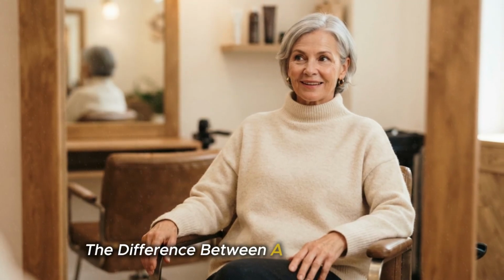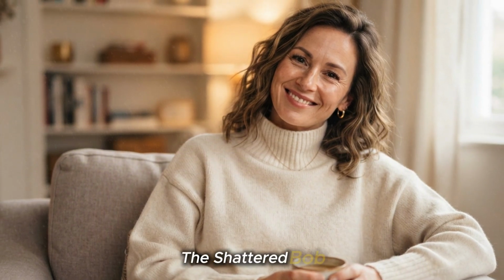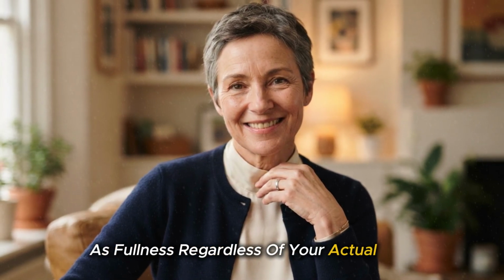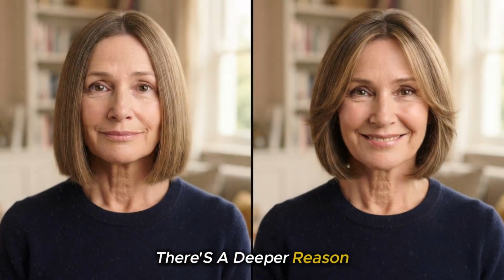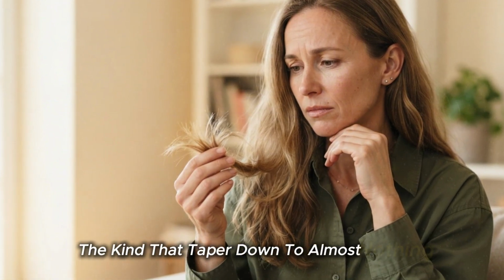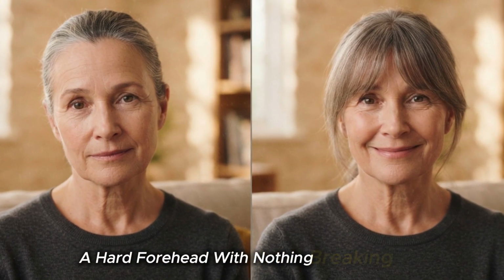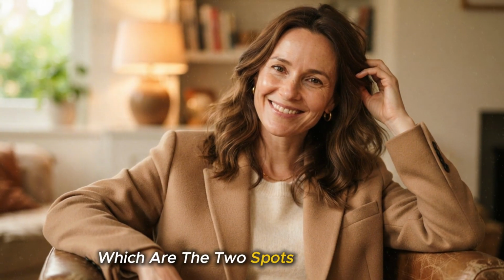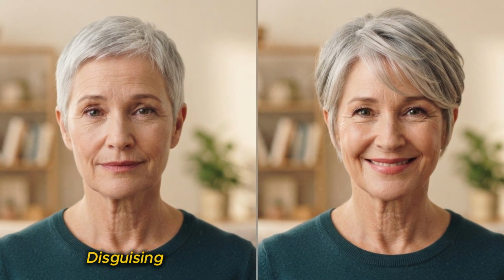3 Haircuts That Will Make You Look 10 Years YOUNGER & 3 You Should Avoid | For Women Over 60"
Are you tired of leaving the salon feeling unsure? The right haircut can make you look effortlessly younger — and the wrong one can quietly add years without you ever knowing why. In this video, we are covering six specific haircuts for women over 60: three that restore your youthful presence and three that work against your face without you realizing it.

We start with the Soft Layered Bob — one of the most reliably youthful haircuts for mature women — then move into the Textured Pixie, a cut that announces confidence and elegance in equal measure. Part 3 reveals the Face-Framing Layered Lob, proof that keeping length is still an option worth loving.

Then we name the cuts to avoid: the Heavy Blunt Bob that drags your jaw down, the Chin-Length Boxy Bob that closes your face in, and the Mushroom Shape that hides your bone structure completely.

These are the hairstyle tips women over 60 deserve to hear — honest, clear, and backed by real research into what works for mature women.